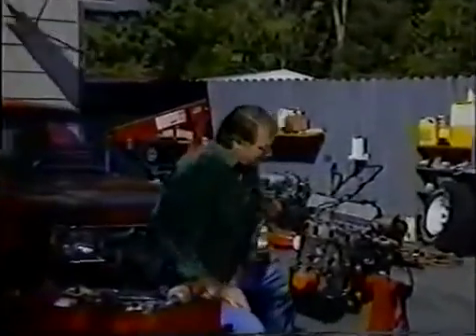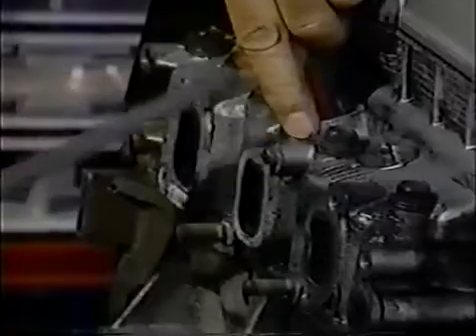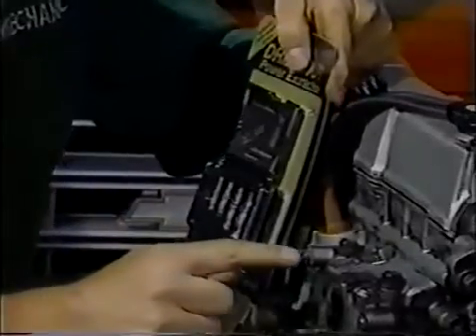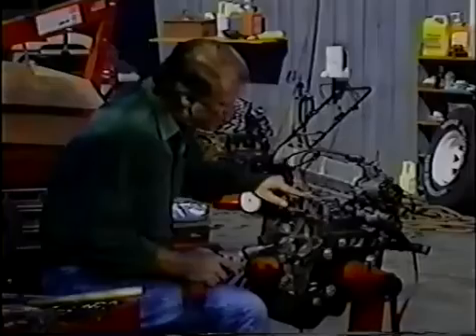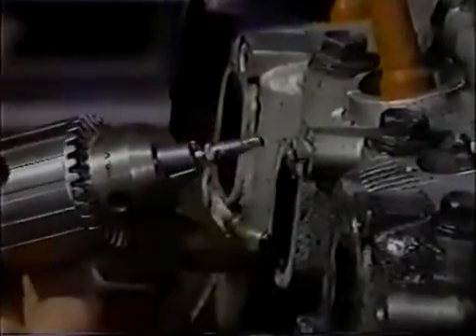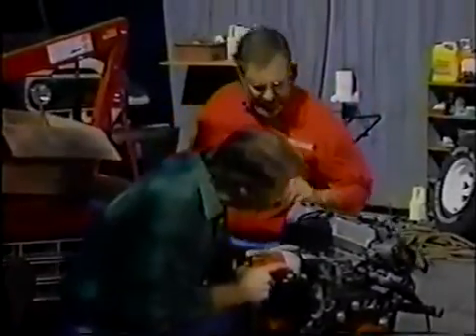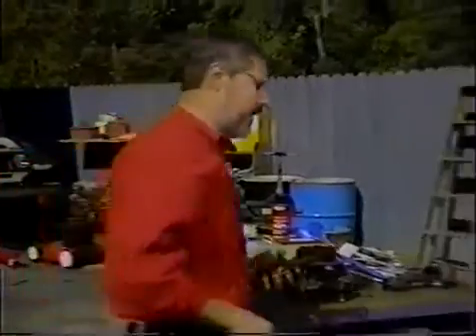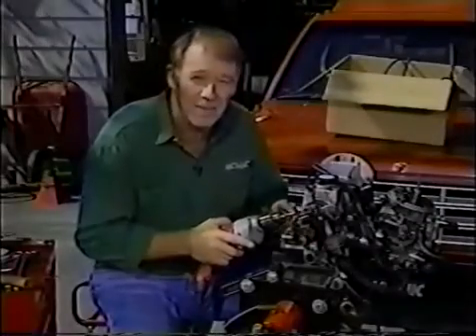Shadetree Mechanic Reviews the Drill Out Power Extractor